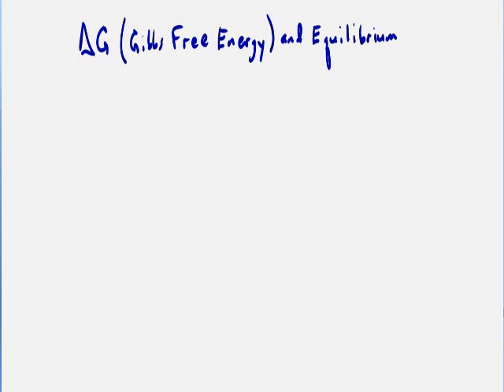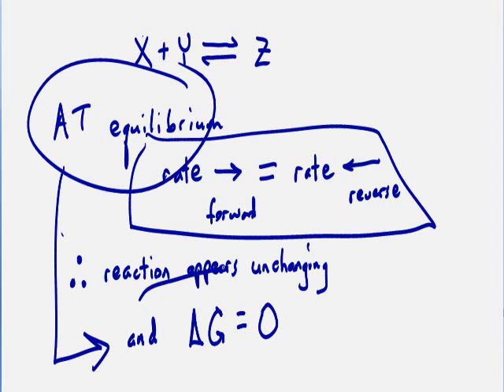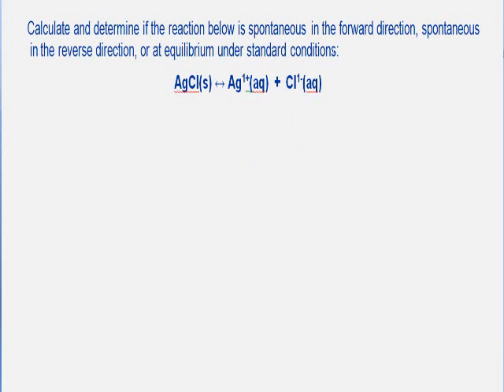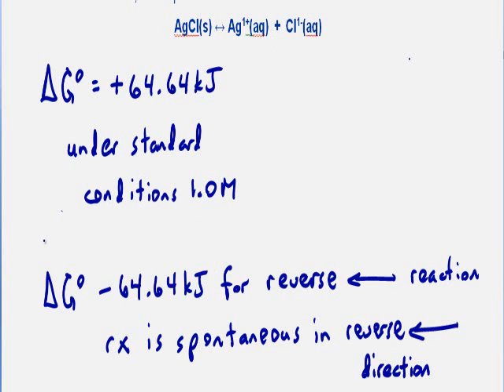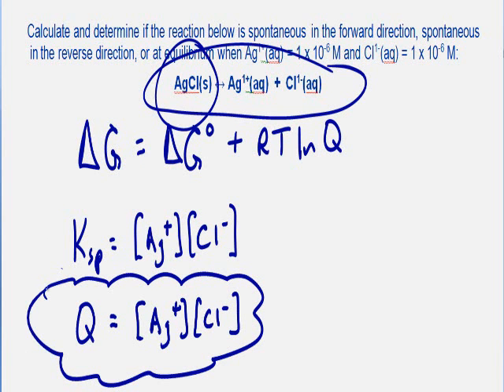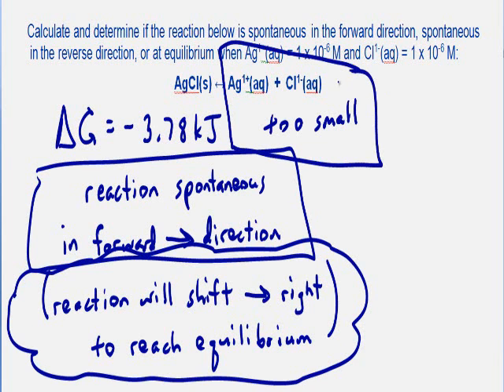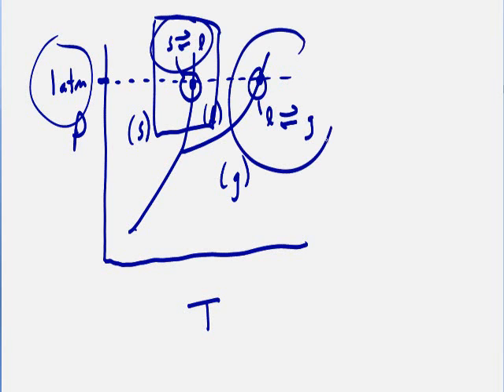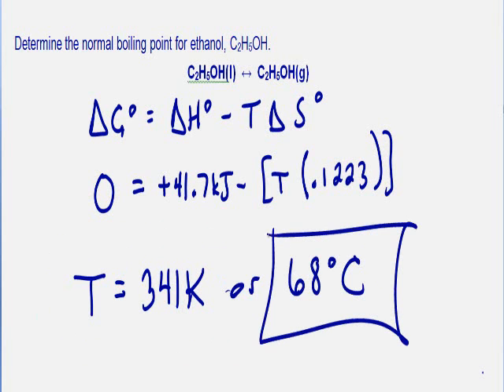14V Gibbs and Equilibrium video clip